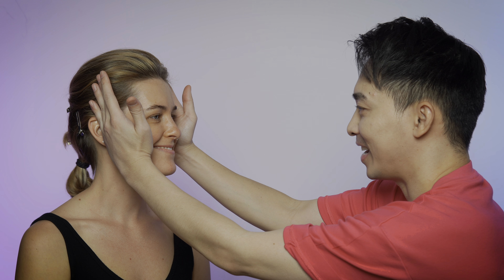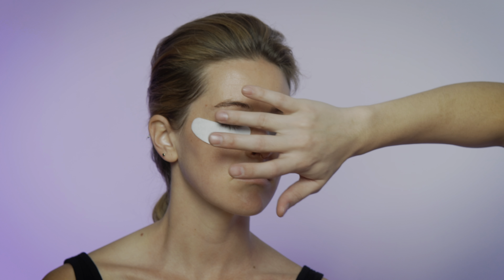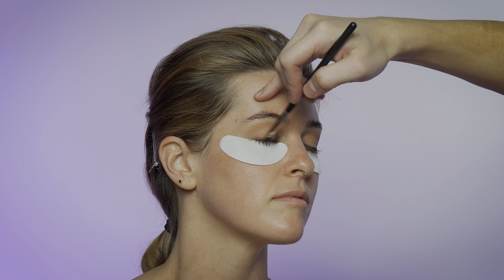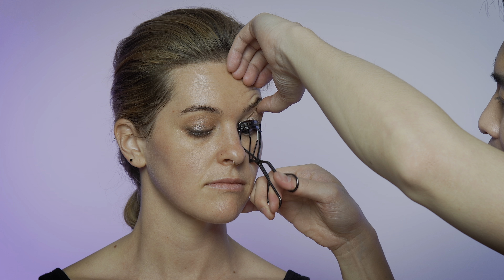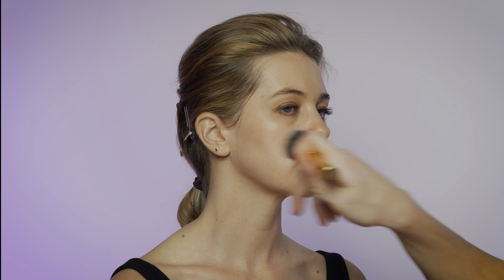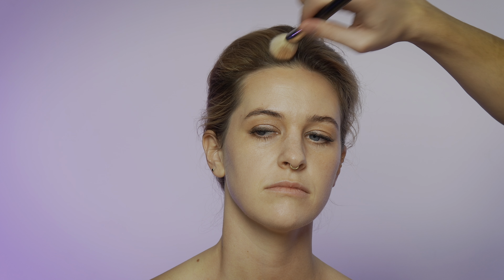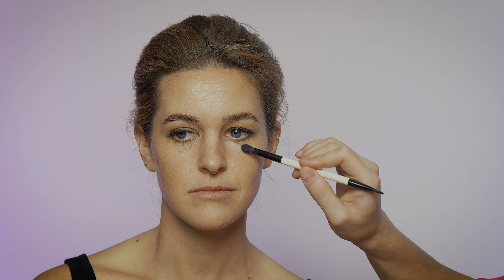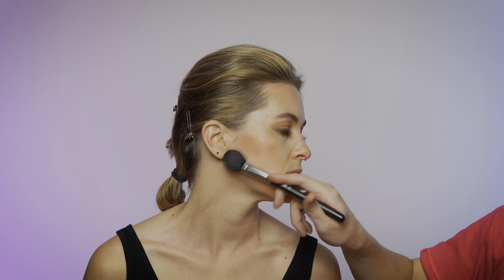Easy Effortless Everyday Makeup Look | Quick Makeup Tutorial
Learn how to create a simple, everyday makeup look that's perfect for work, school, or running errands. This quick and easy tutorial is great for beginners!

In this tutorial, you'll learn:

Flawless Foundation Application: How to achieve a smooth and even complexion using minimal products.

Natural Eye Makeup: Tips for creating a subtle yet defined eye look that's perfect for any occasion.

Perfect Brows: Simple techniques for shaping and filling in your eyebrows to frame your face beautifully.

Blush and Highlight: How to add a natural flush and a touch of glow to your cheeks.

Lips: The best everyday lip colors and how to apply them for a long-lasting finish.

Whether you're new to makeup or looking for a fuss-free routine, this tutorial will provide you with easy-to-follow steps and expert tips. Embrace a radiant, effortless look that enhances your natural beauty without taking up too much time. Watch now and start your journey to flawless everyday makeup!